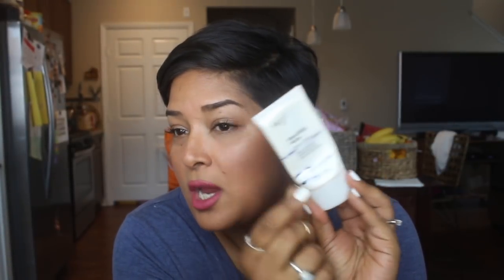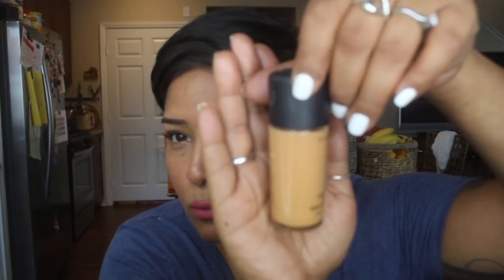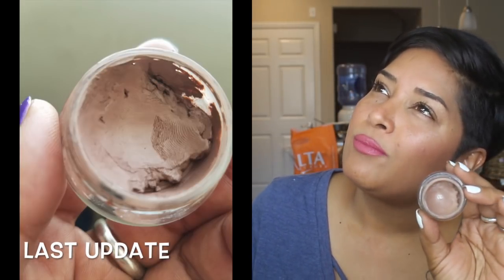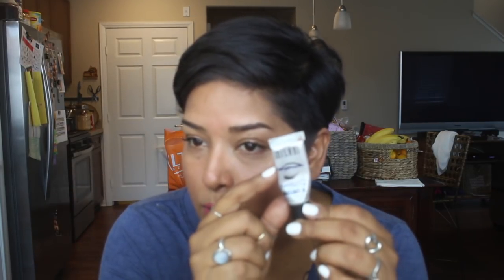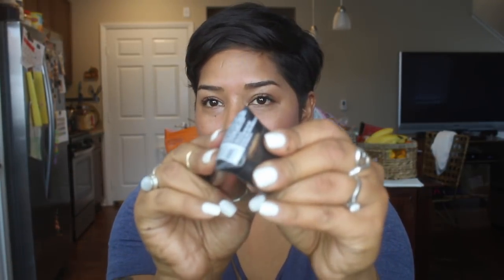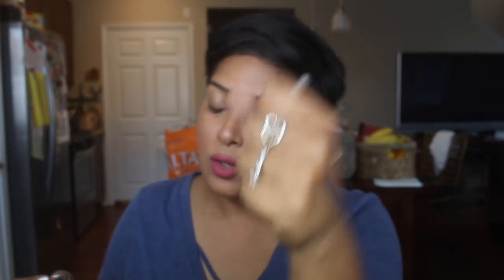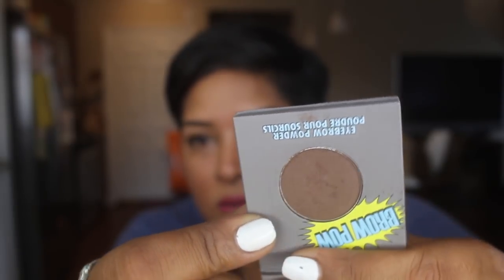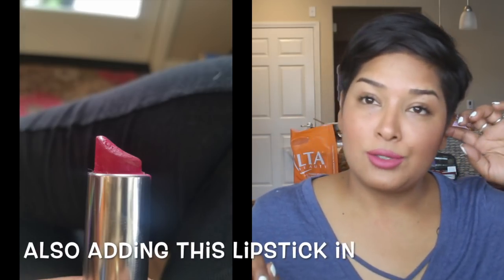Finish 18 in 2018 Rolling Project Update #3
here is my 3rd update to my year long project.  sorry about the autofocus going in and out.

products in order mentioned
N7 beautifully matte primer
smashbox photo finish pore minimizing primer
Josie maran argan illuminator
studio fix foundation in NC45
NYX brow powder (declutter)
Maybelline color tattoo in creamy beige
Wet n Wild brûlée shadow
Loreal infallible shadow in amber rush
Milani shadow primer
physicians formula bronze booster
MAC Vamplified gloss
Master conceal from Maybelline in medium
Stila Devoted
UD liner in smoked

FINISHED
Maybelline fine a brow
Sonia kasha brightening powder
Lorac porefection powder
Maybelline touch of spice lipstick

ADD IN
MAC face and body in C6
MAC select sheer powder in NC45
The balm brow pow powder
Stila convertible cream blush
Estee Lauder liner in Burgundy suede
Maybelline mesmerizing magenta lipstick

Sally Hansen White on time

Liner.. Stila devoted
MAC yash
Maybelline Mesmerizing magenta

Diana